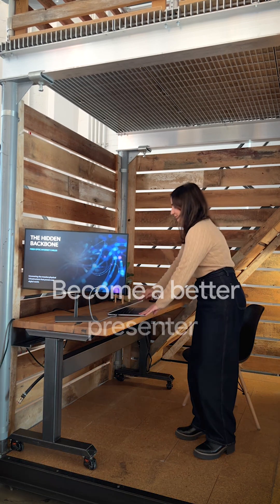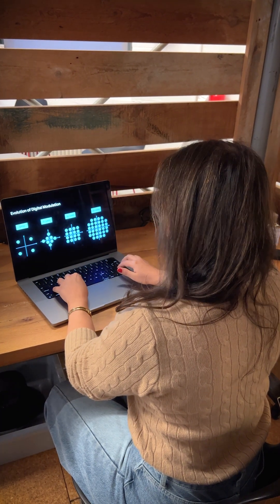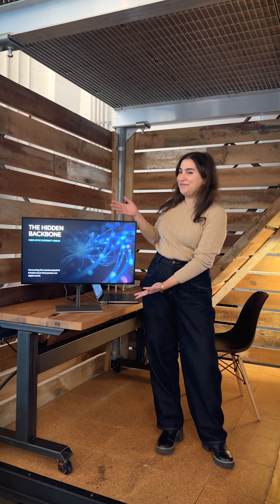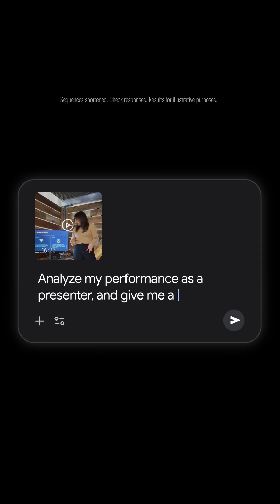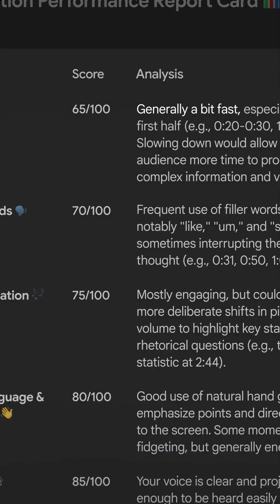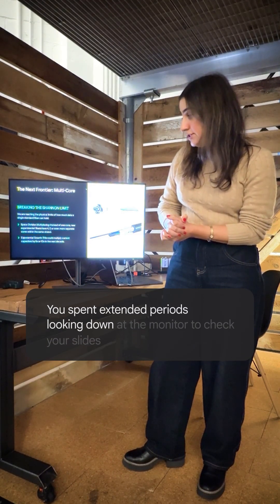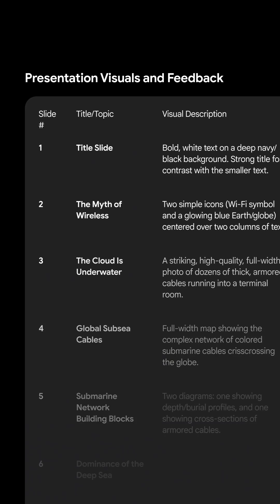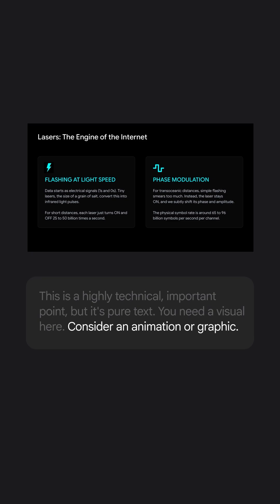Practice for your next preso with Gemini 3 to get detailed feedback on your pacing and strengths.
Gemini 3 Pro is rolling out globally starting today. To use it, simply select “Thinking” from the model selector. Our Google AI Plus, Pro and Ultra subscribers will continue to enjoy higher limits. We’re also extending our free year of Google AI Pro to U.S. college students, ensuring they have access to the best of Google AI, including Gemini 3. Terms apply.

gemini.google/students